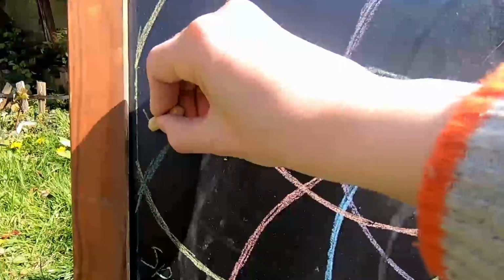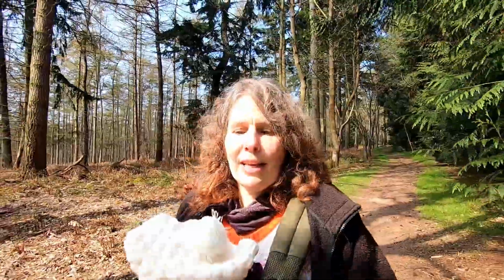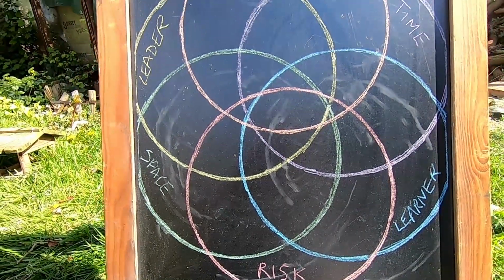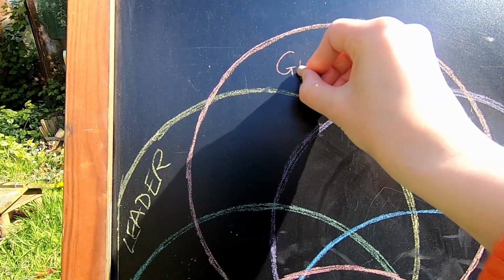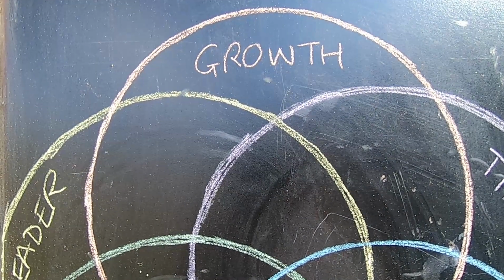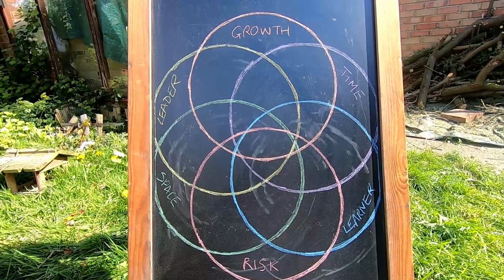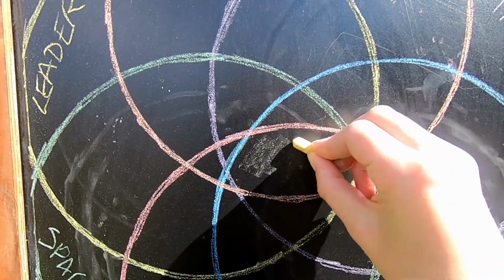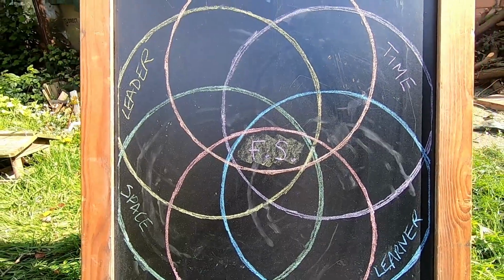Introduction to Forest School Course - Session 3 - What is Forest School?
Welcome back to the 3rd session of my experiential Introduction to Forest School Course. In this video we will be exploring the question ‘What is Forest School?’. We will be sharing our thoughts on the definition and 6 principles of Forest School and support you to link your first hand nature experiences from the activities in video 2 to the Forest School ethos.

ABOUT THIS SERIES:
I created this ‘Introduction to Forest School Course’ to support anyone wanting to understand more about the Forest School ethos in a practical, hands-on way. I wanted to provide some content that would help people experience what ‘Forest School’ feels like, rather than just talking about it. The activities and exercises are based on content from my real life training courses, however, this series is not designed to be a replacement for quality, face to face and accredited Forest School training.

My gratitude to the PGCE Students from the University of East Anglia, who inspired the idea to make this video series.

LINKS & REFERENCES:
= ) OUTDOOR LEARNING:
My video ‘Outdoor Learning and Forest School – What’s the difference?’ explains in more depth about the world of Outdoor Learning and how Forest School fits in.

= ) ACTIVITY 8: Reflections on Forest School Principles
If you would like to see the recognized definition and principles then do check out the Forest School Associations webpages
My video ‘What is Forest School – 7 things you need to know as an introduction to Forest School’ also lists the principles in more depth and some of the history of Forest School in the UK.

= ) ACTIVITY 9: Observing a Forest School Session
If it is possible, I would recommend going to see  a Forest School session in real life, but if that’s not an option then  there are a variety of videos on YouTube. I haven’t yet found any that just have footage of the Forest School practice – most are videos about Forest School and hence got clips of children at Forest School mixed with interviews with Leaders etc. Here are some from the UK:
• Oxfordshire FS, schools based (Teachers TV) Please note in this video there is an error in the introduction – ‘Forest School’ is not an organisation that was set up – it is a grassroots movement.

There are also many videos in other countries. Forest School in the UK has come from Scandinavian practice, so you may also be interested in these:
• Finland’s Education, Nature is the greatest teacher (made by a South African channel) This is about Education in Finland as a whole – sounds amazing! The whole system is rooted in play, curiosity and relationships – perhaps this is what it would look like if Forest School principles were applied to the whole of education?!

= ) ACTIVITY 10: Principles into Practice
After observing some Forest School practice (in real life or on video) reflect on the 6 principles and whether you saw all 6 in the practice. If not, which were missing and how does that potentially affect the outcomes?

Come to the woods with me, Forest School Lou,
I’ll share Forest School knowledge with you.
Since 2007, I’ve trained people face to face.
Now from 2020, I’m sharing through videos in this place.

IMAGE CREDITS FROM PIXABAY:
Many thanks for use of your photos!